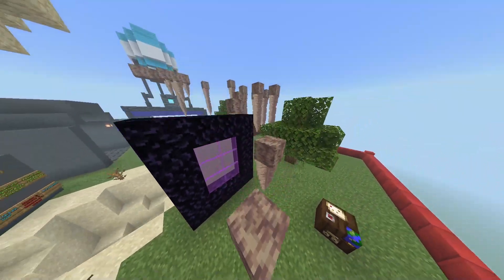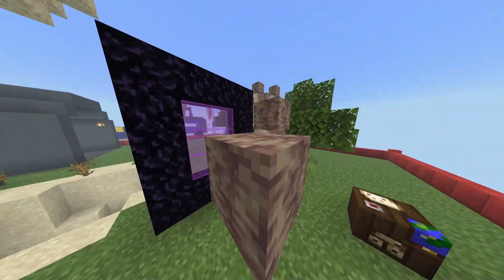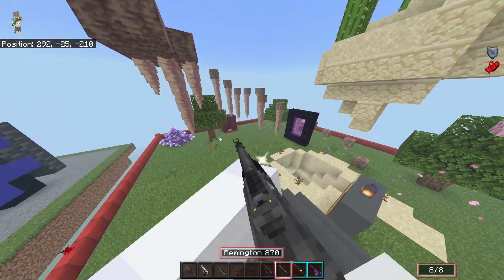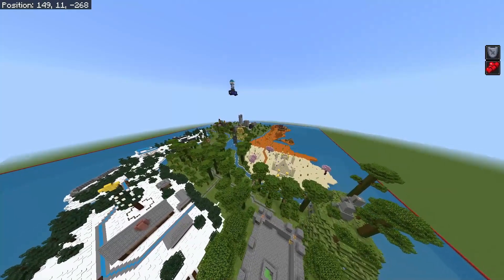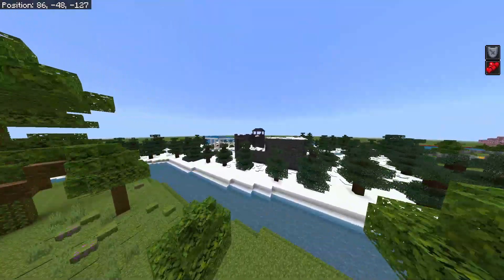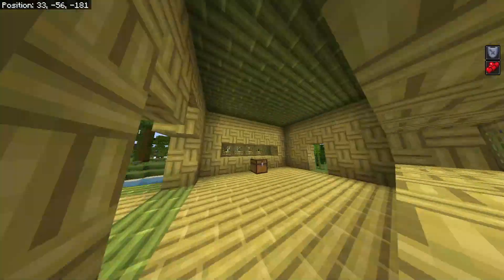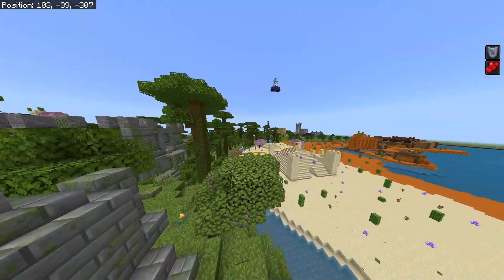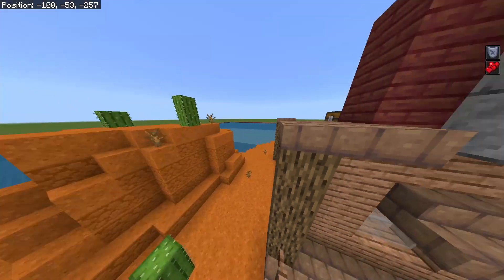We made Fortnite in Minecraft...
Special thanks to everyone who helped build the map!